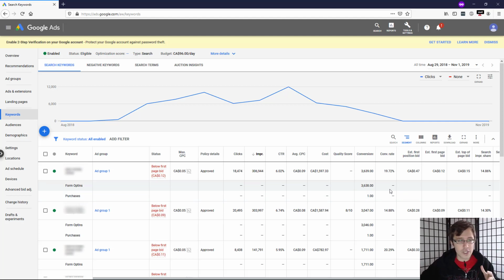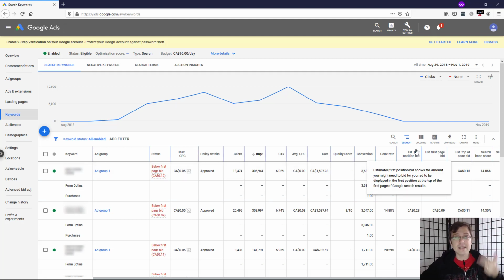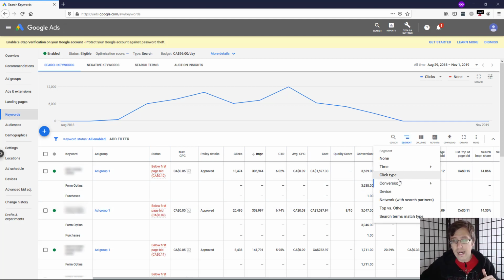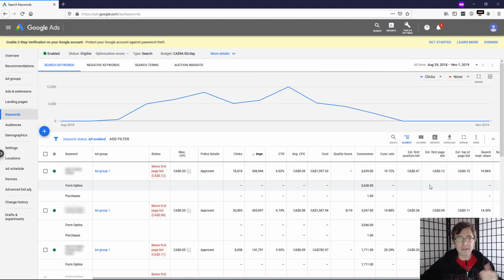Google Ads: How to Segment Conversions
Link to my Google AdWords playlist where you can learn everything you need about Google Ads, including how to set up conversions as mentioned in this video:

Hey all!

In this video, I quickly go over how to segment conversions for your Google Ads campaigns so that you can see all the different types of conversions that each campaign generated.

So let's suppose you have a conversion that tracks optin, tracks sales of products A, B, and C, and a conversion that tracks phone calls to a number - all on the same exact campaign. How are you able to see ALL 5 of these conversions under the same campaign in Google?

It's simple - just click on the "segment by Conversion Action" and that's it! You will start to see all the different conversions compiled under one campaign/keyword/ad group, you name it.

That way you will be able to do more efficient ROI calculations as you will be able to see which campaigns generated the more important conversions, such as purchases.

That's it!

Also be sure to check out my blog Affiliate Disclaimer: This Site may contain links to affiliate websites, and we receive an affiliate commission for any purchases made by you on the affiliate website using such links.